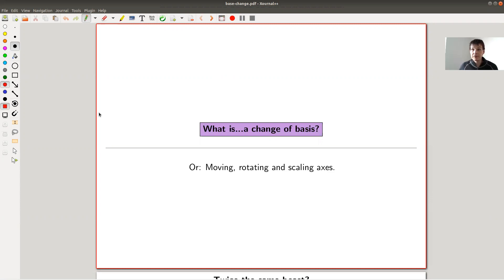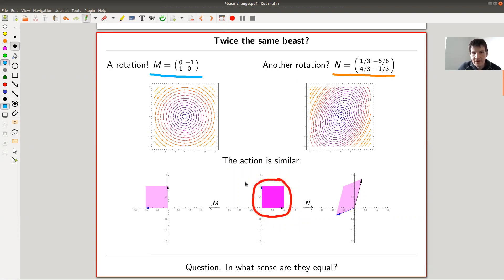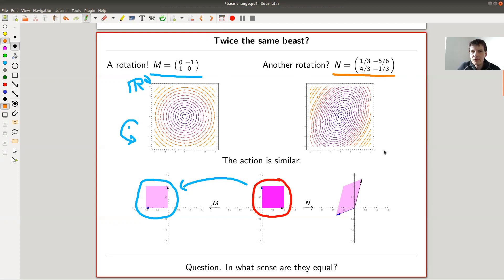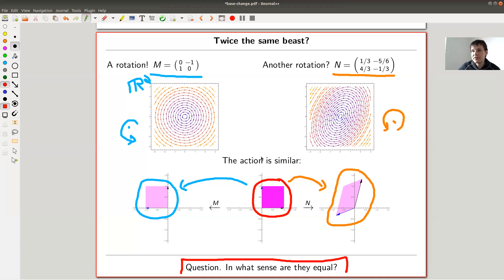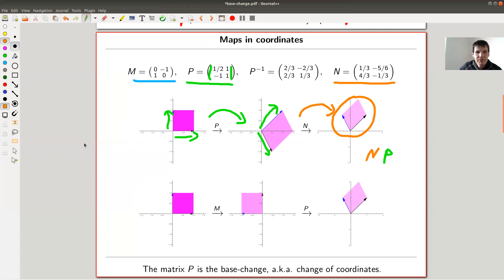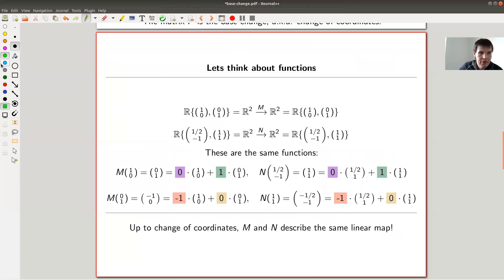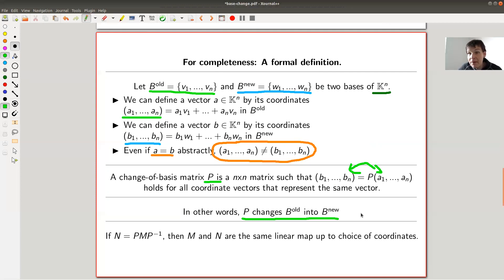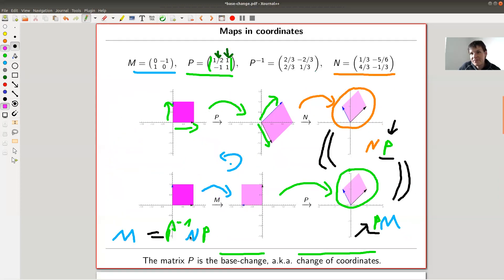What is...a change of basis?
Goal.

This time.
What is...a change of basis? Or: Moving, rotating and scaling axes.

Slides.